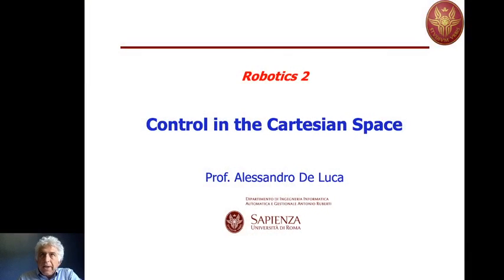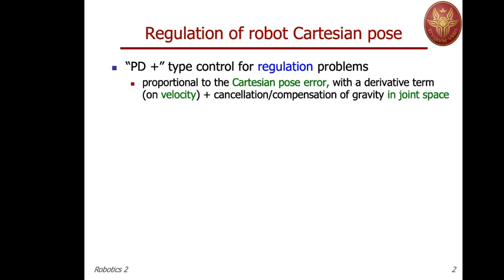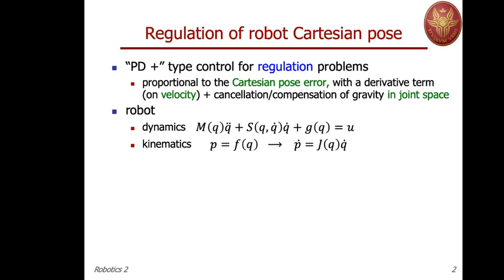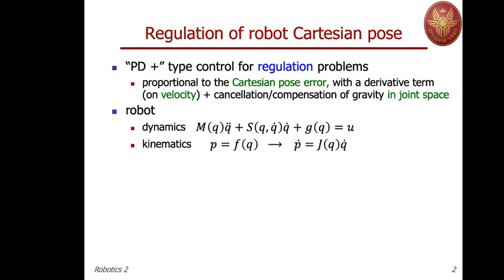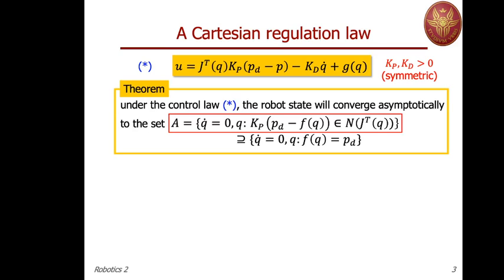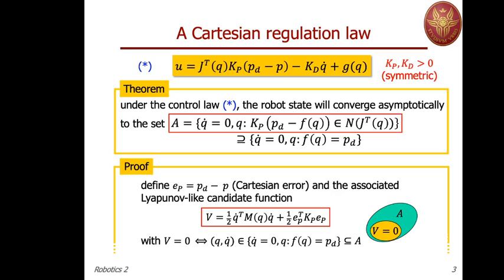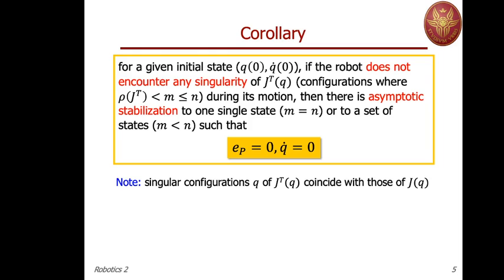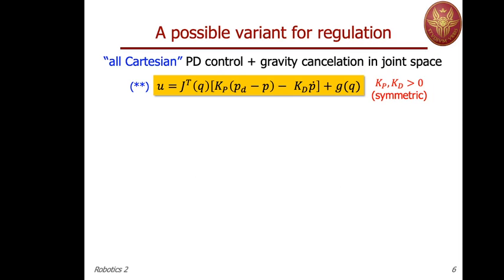Robotics 2 - Prof. De Luca Lecture 17 (4 May 2020)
0:00:00 Control in the Cartesian Space
0:04:40 A Cartesian regulation law
0:12:25 Corollary
0:14:55 A possible variant for regulation
0:20:00 Feedback linearization in Cartesian space
0:28:35 Physical interpretation
0:33:45 Alternative derivation in purely Cartesian terms
0:37:45 Remarks-1
0:42:55 Remarks-2
0:45:45 Conclusion.